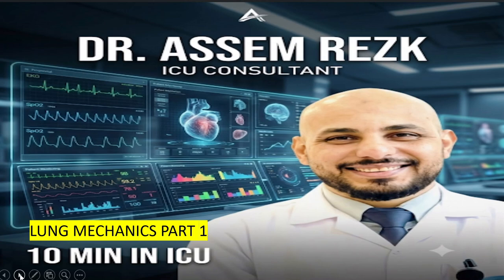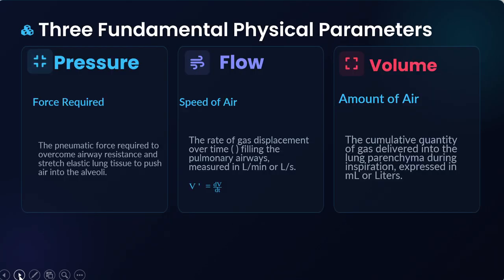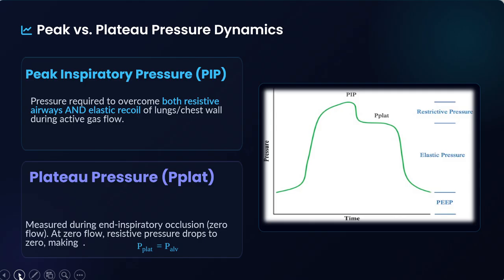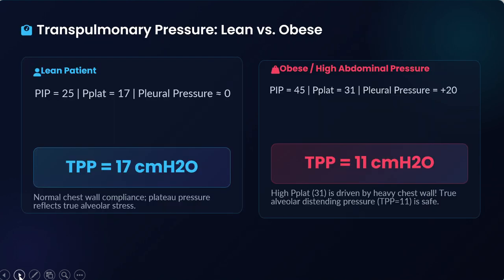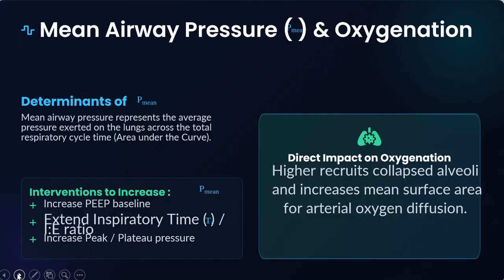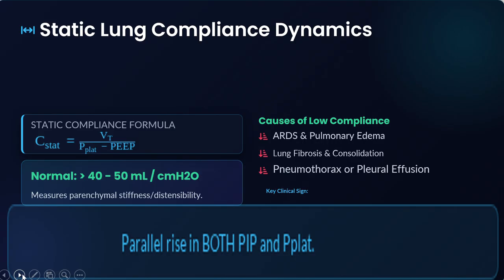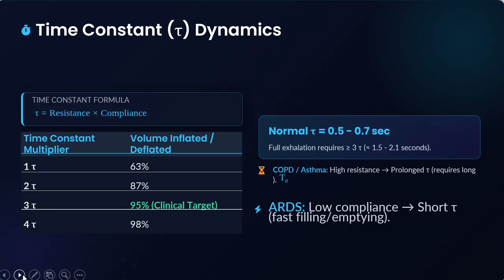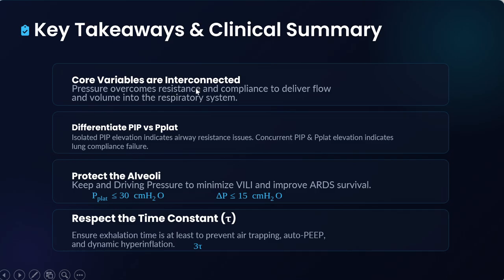lung Mechanics PART 1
now it is easy to know about basic mechanical ventilator